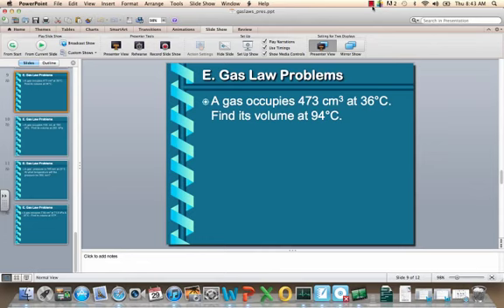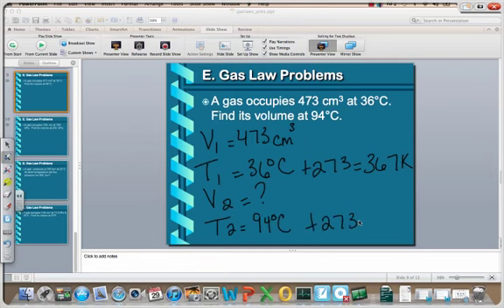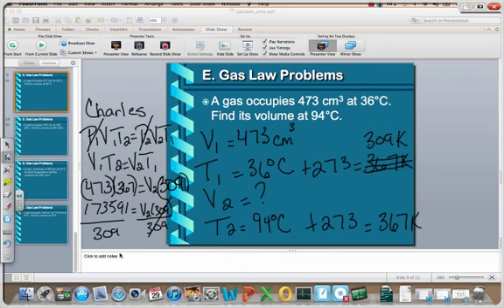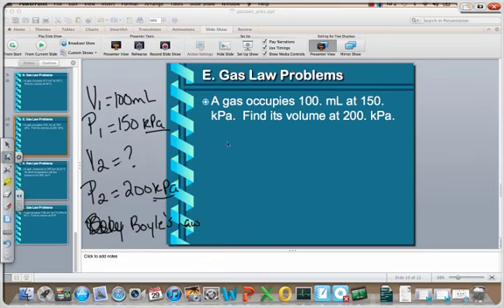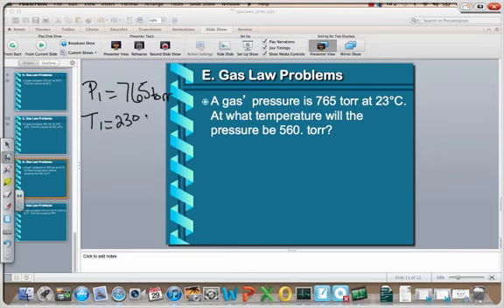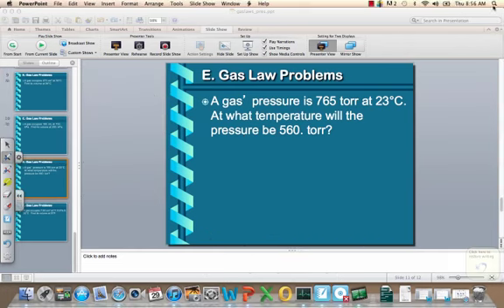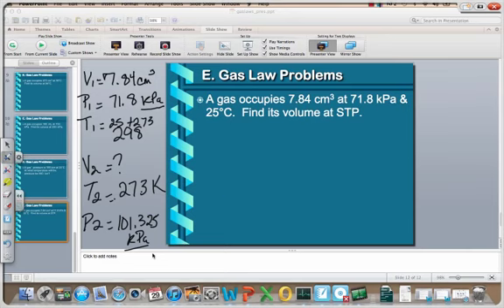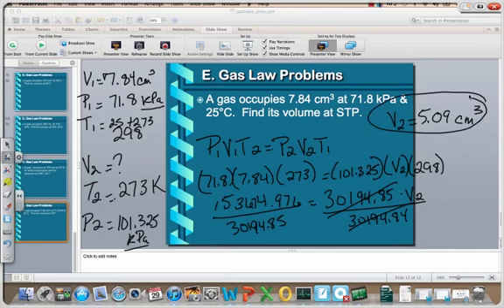10 3Gas Laws